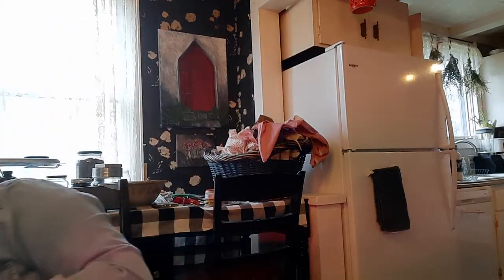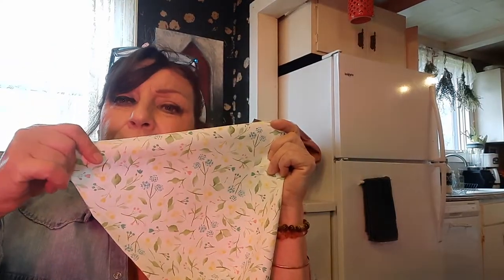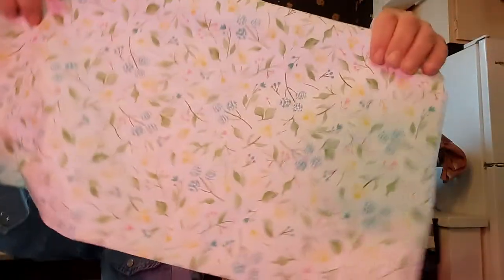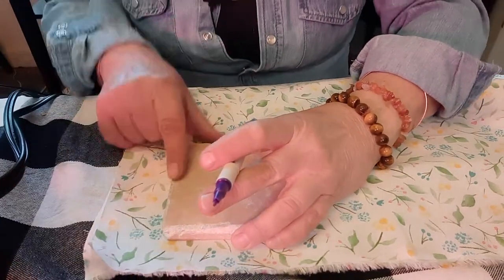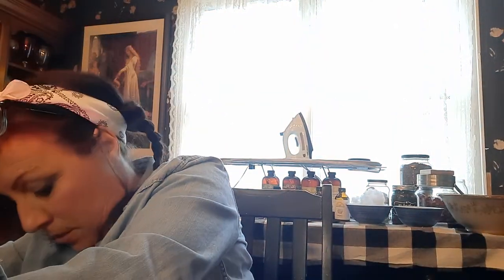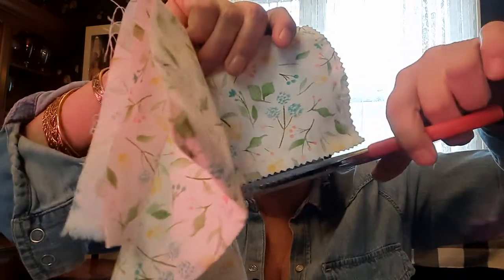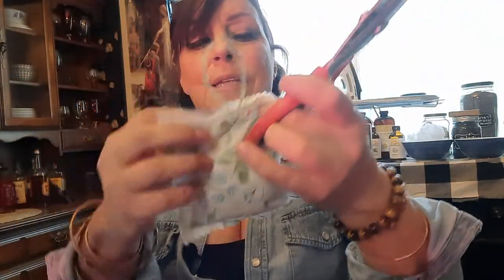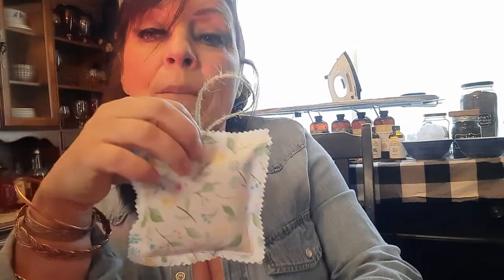How to make DIY Sachets to deter insects. (beginner sewing project)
Denise shows you how to make sachets to deter moths, spiders,tics, stink bugs, mosquitoes and more. All you need is some fabric, filler, scissors, a needle and thread and your imagination. This DIY is for the beginner, at any age. Have fun, Try something new. Makes a great gift and is so extremely beneficial. All natural and all beautiful!!
Be well. Live Simply. Have fun.
Fill sachet with cedar shavings, lavender flowers, rose petals, rice or cotton with essential oils, or silica. Choose oil scents such as Lavender, clove, eucalyptus, camphor, ylang ylang, lemon, peppermint, ginger, cinnamon bark, rosemary, and thyme.